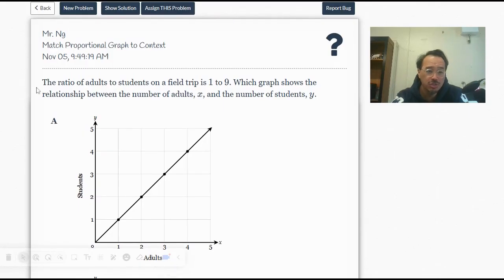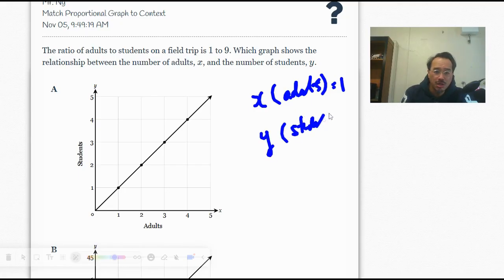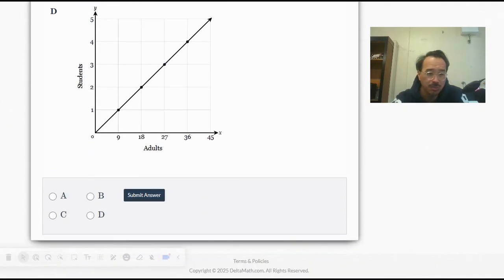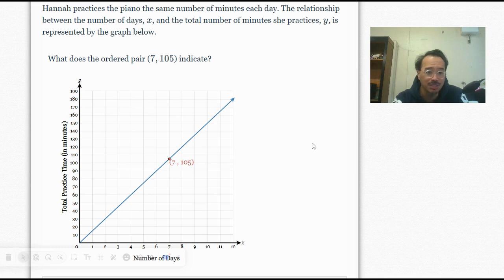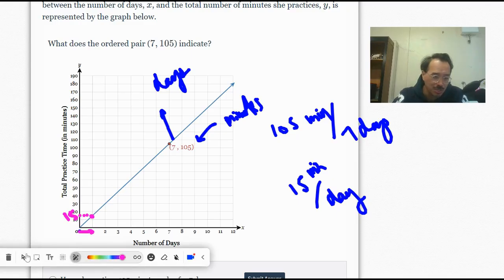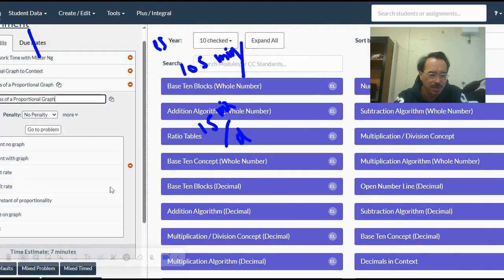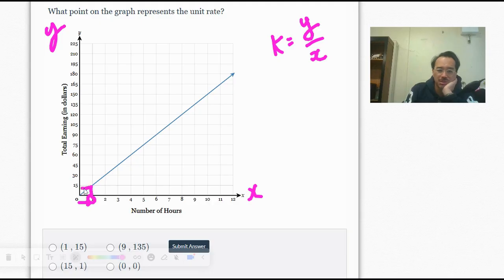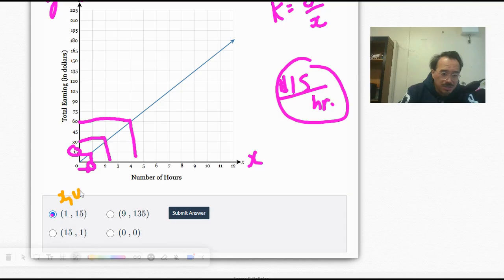Homework Time with Mister Ng (2nd week of November)